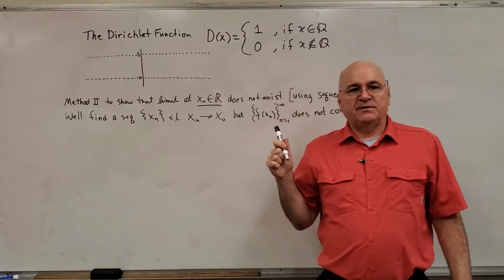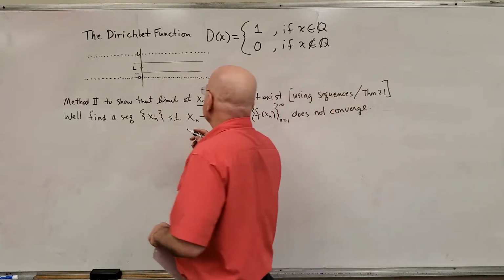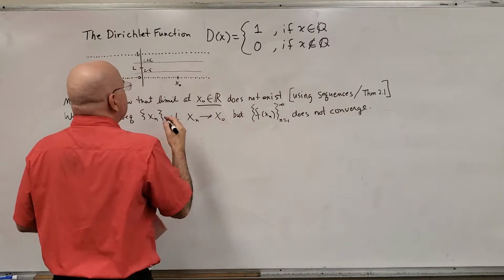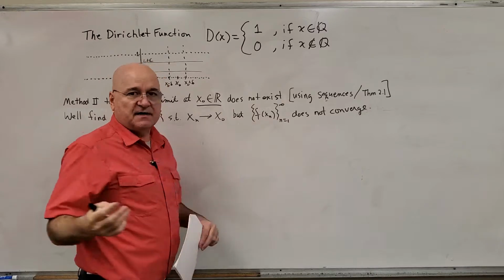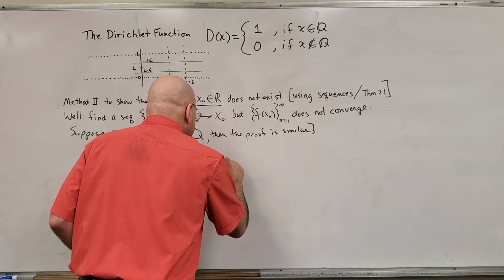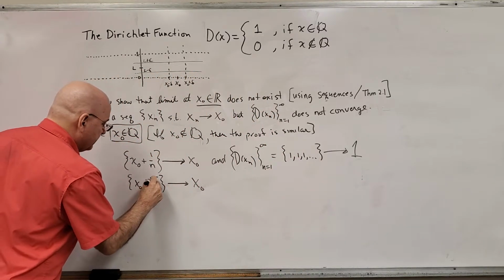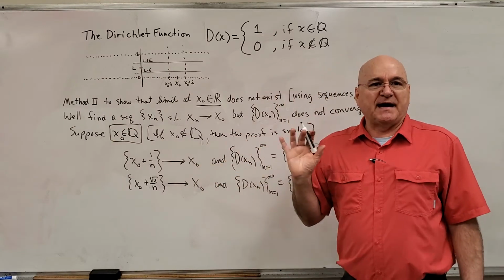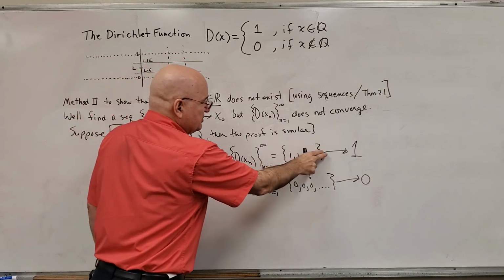Real Analysis I (lec. 2.2.F) Limits of Functions & Sequences